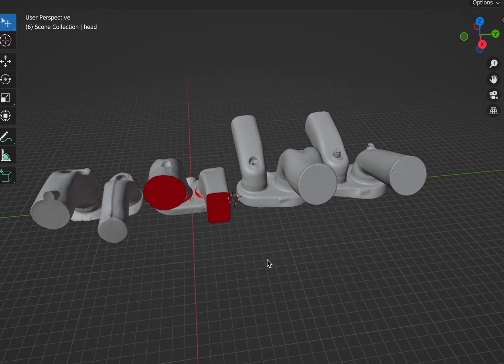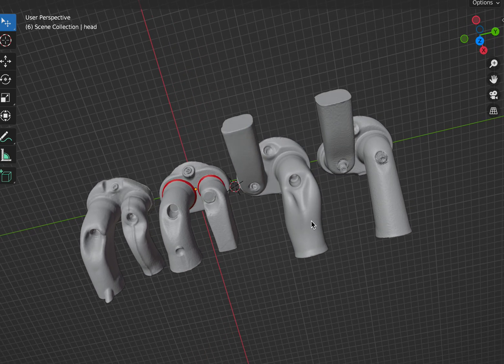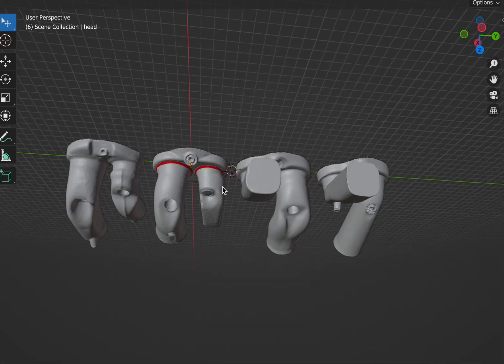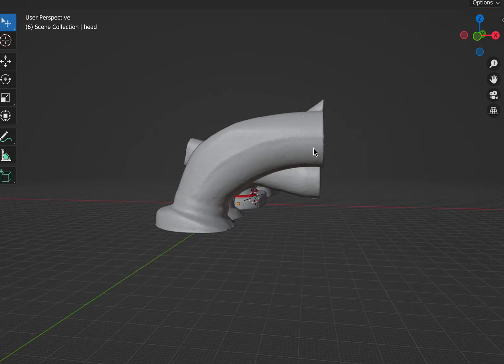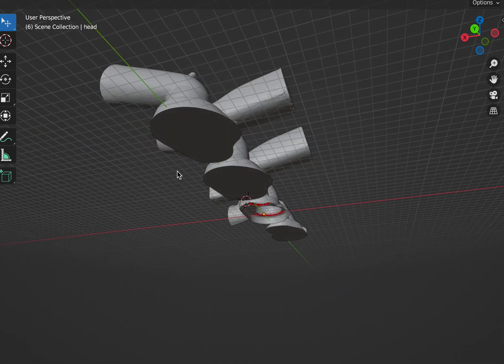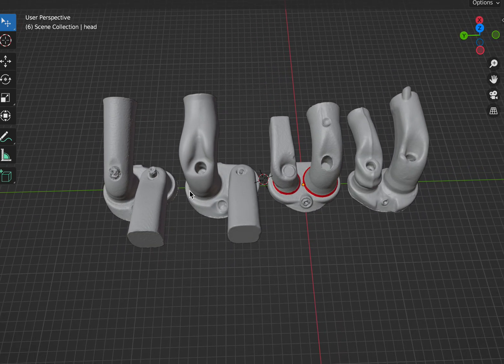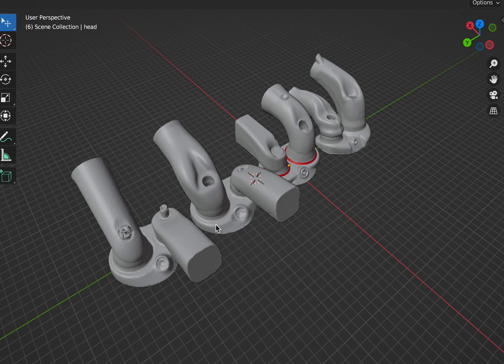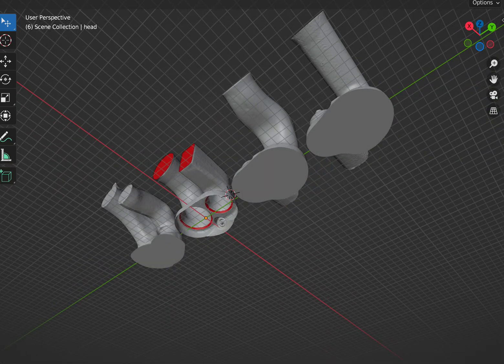3D Scan of cylinder head molds, of Nissan P79, Volvo B20, Volvo 530 and Volvo 531.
3D scans I took of a few cylinder head silicone mold castings I made. Some initial thoughts and analysis of these port designs. Getting ready to run some CFD models in OpenFoam. Once I get some results, will post the results here.